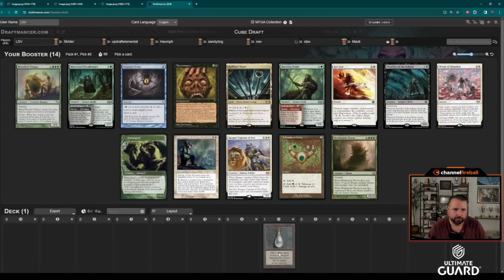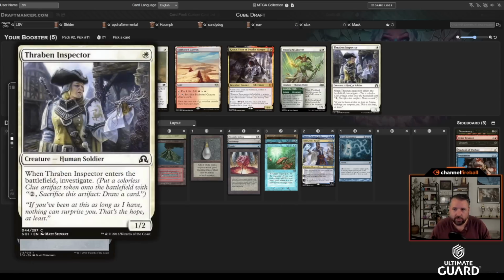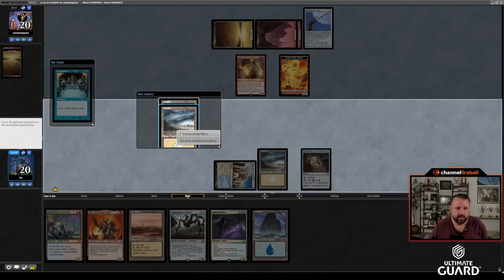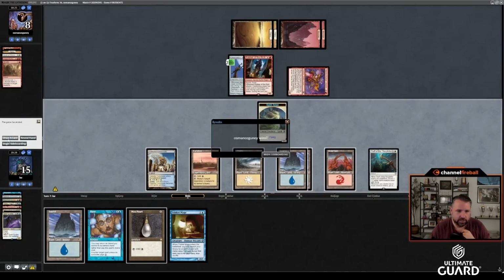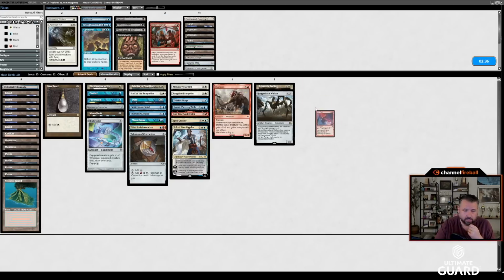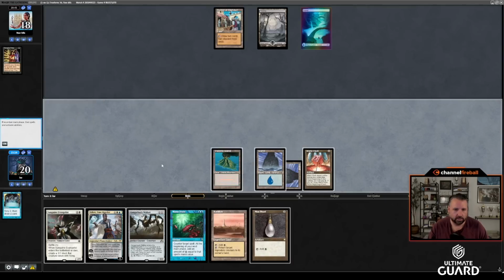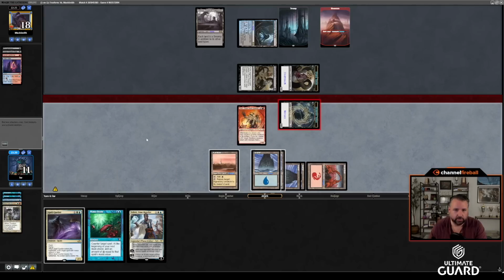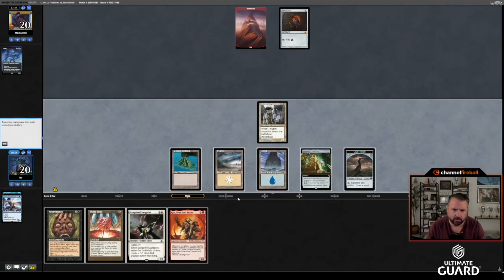Blazing New Trails With Jeskai Tokens In Vintage Cube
Thanks to the addition of Gut, tokens strategies got a new friend - check out how I do with all of these token makers!